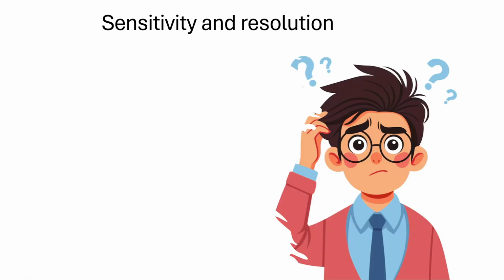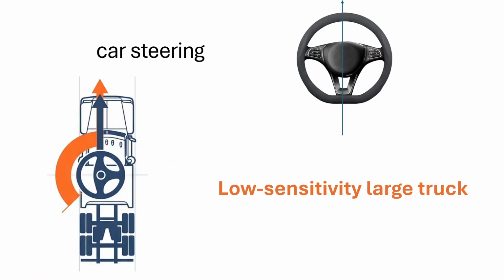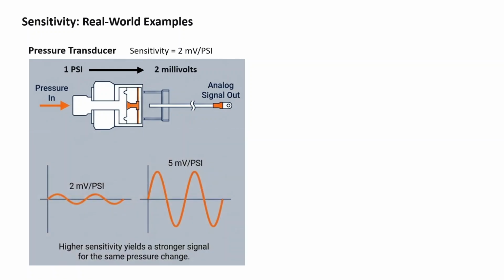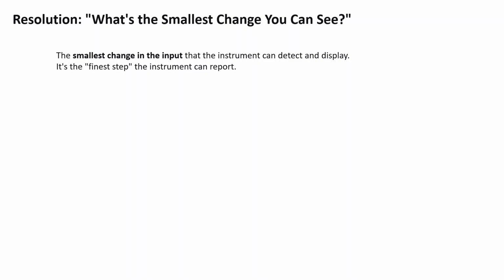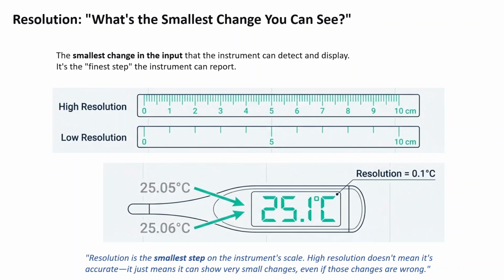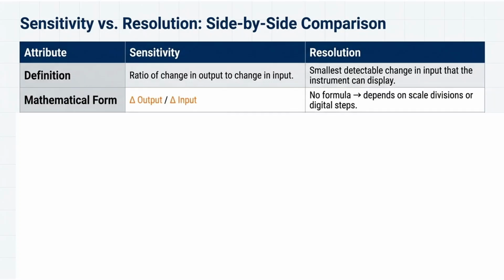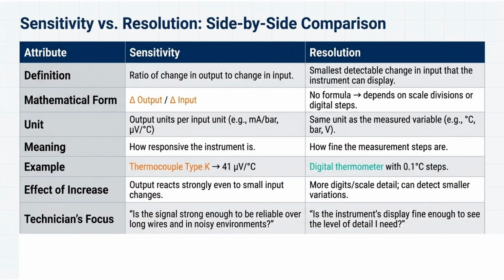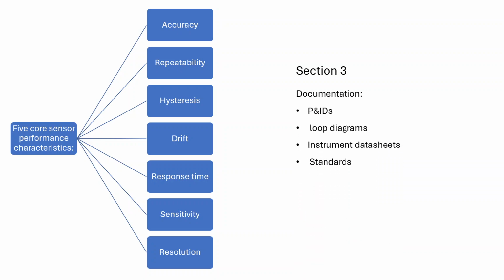Sensitivity vs. Resolution Explained | Instrumentation Basics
Ever wonder why two identical transmitters can seem to perform completely differently? The answer usually comes down to two specs that get confused all the time: sensitivity and resolution.

In this lesson, we break down:

What sensitivity actually measures (output change per unit of process change)
What resolution measures — and why it depends on your ADC, display, or DCS card, not just the sensor
A real field example using a 4–20 mA pressure transmitter and a 12-bit vs. 8-bit ADC comparison
Why a "sluggish" reading is sometimes a resolution problem, not a sensor problem
A simple rule of thumb you can apply on any job site

This is Lesson 8 from "Applied Instrumentation for Process Industries," a course built for engineers and technicians working hands-on with sensors, transmitters, and control systems in real plant environments.

🔧 Full course covers: sensor fundamentals, calibration and 4–20 mA signal math, pressure/level/temperature/flow measurement, control valves, and functional safety standards.

👉 If you found this useful, the full course link is in the pinned comment / channel description.